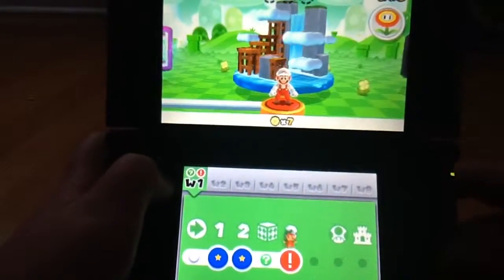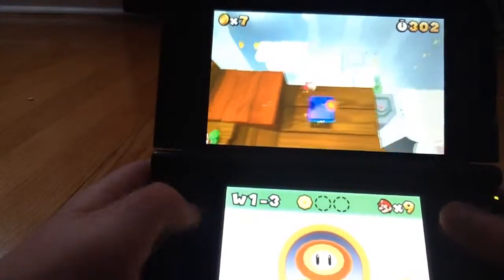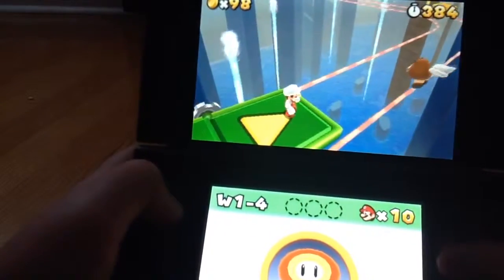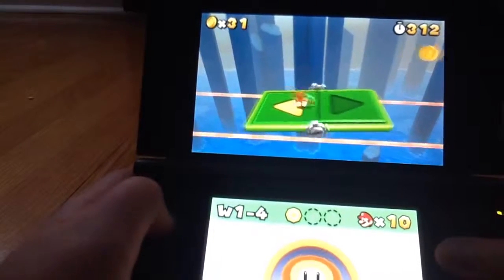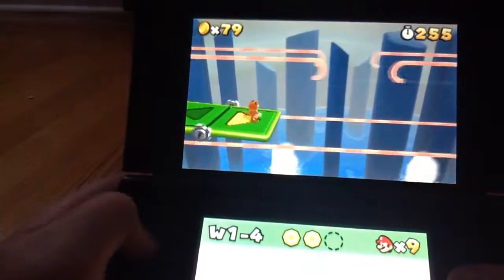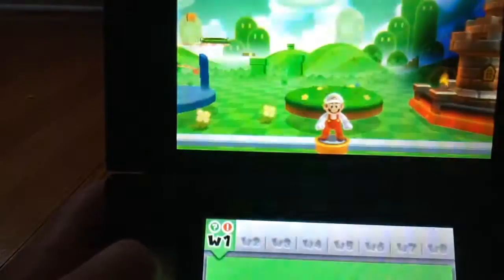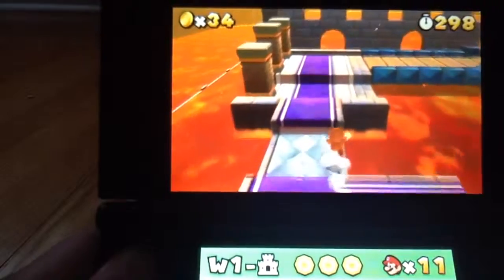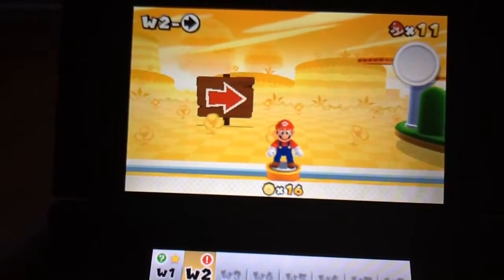Super Mario 3D Land Part 2 - GOOMBOWSERS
Half Goomba, half Bowser?!?!? WHAAAAA?